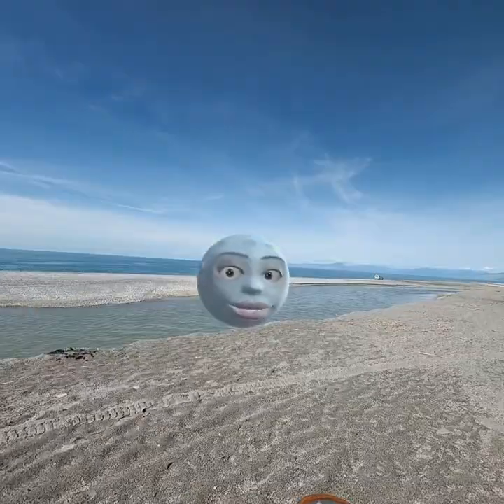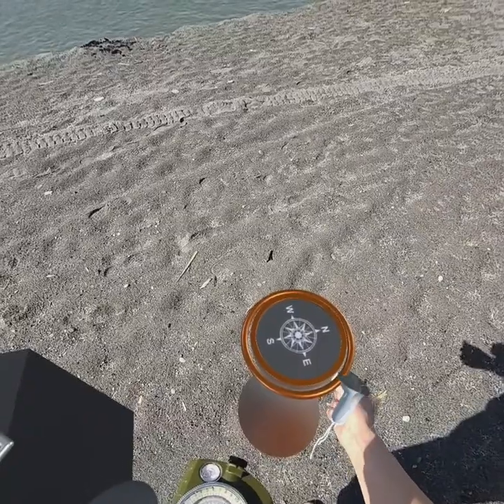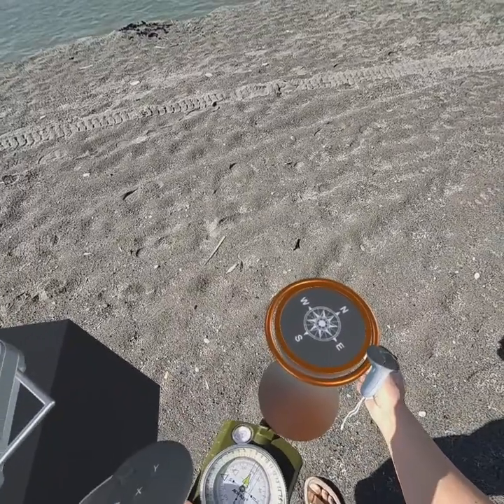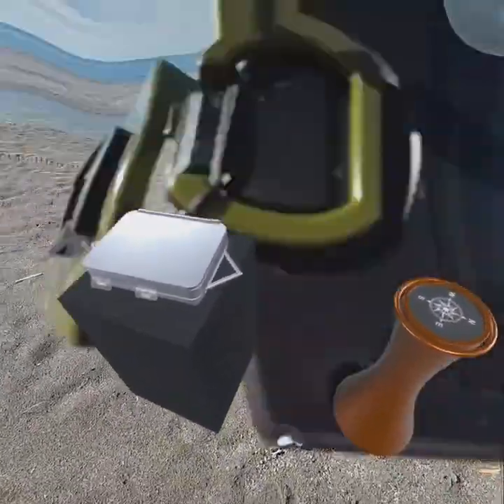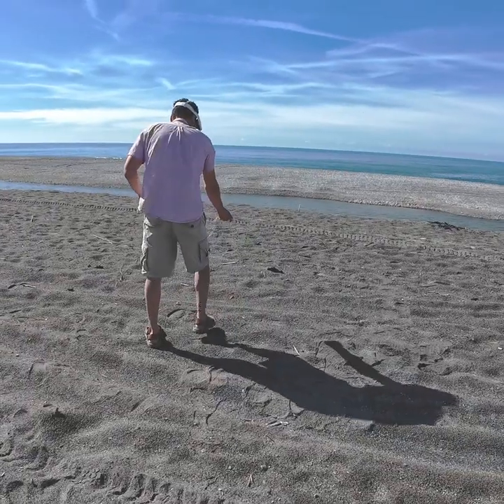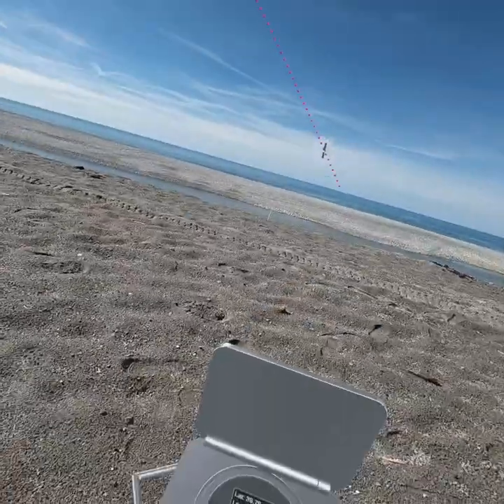Meta Quest 3 for enterprise, training and education.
See the potential of Meta Quest 3 augmented reality for enterprise, training, and education with this quick example.

 I used Unity and the new Meta Building Blocks, which are still in an early development, but make life a lot easier to put everything together.

My Gear for this video:

🎥 Action cam

🎤 Mic (Amazon link);

*Drone

Meta Quest 3 (Amazon link);